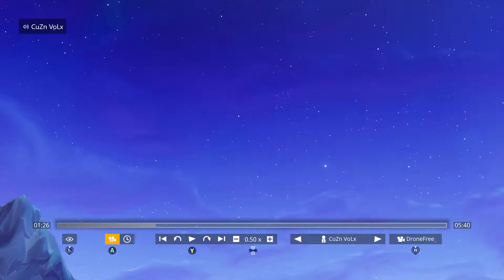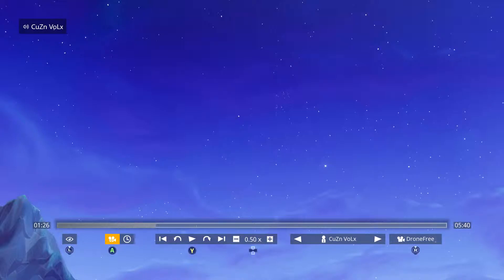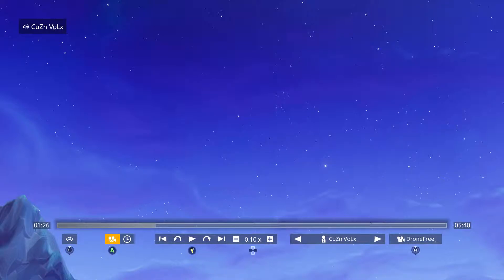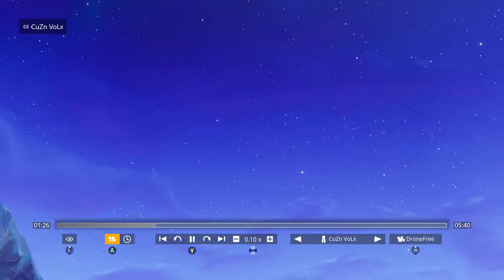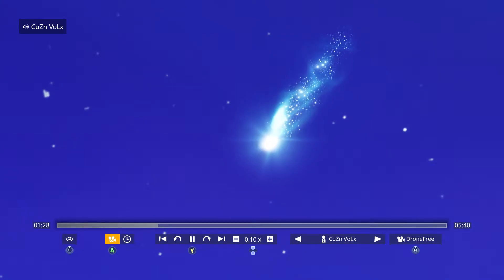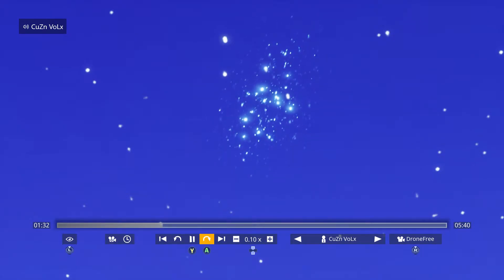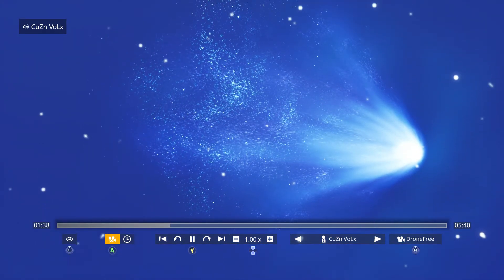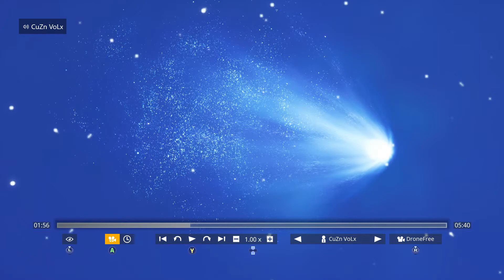Fortnite: Its Coming!! Rip Tilted Towers?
Goals:
5 likes
5 comments
Friends channels:
Song by :
N/A